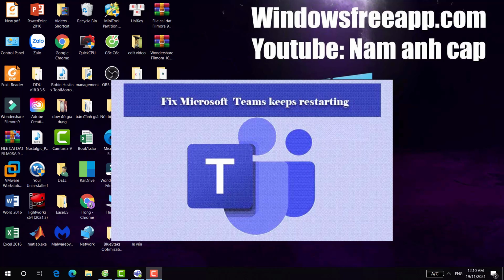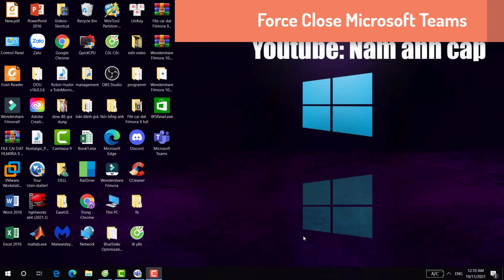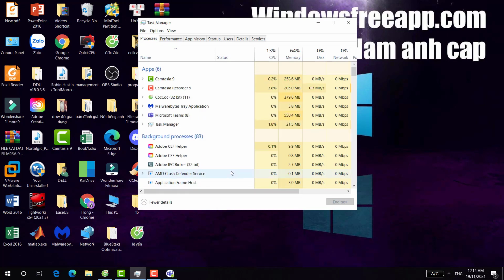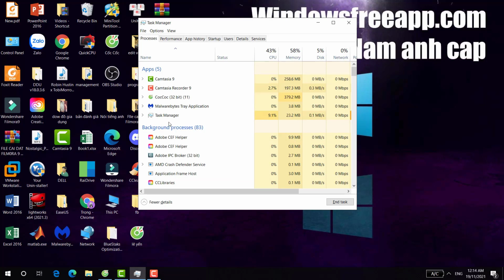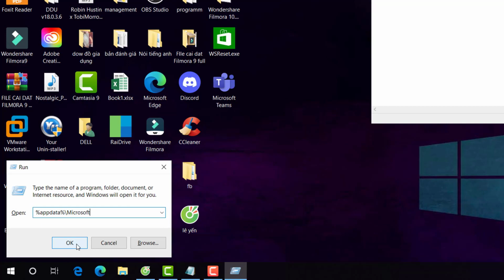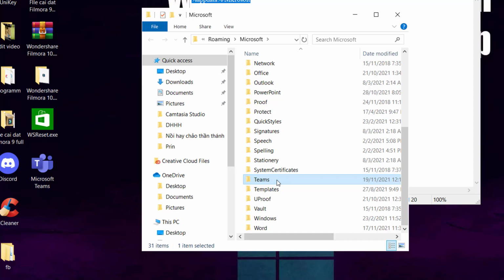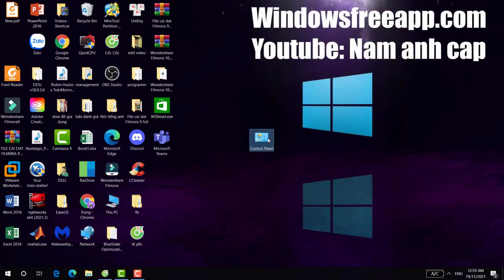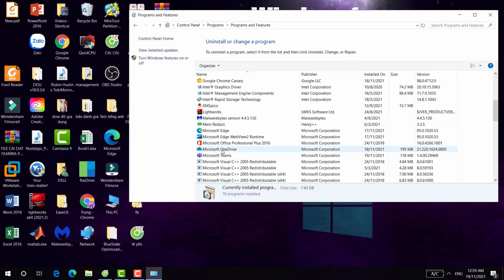How To Fix Microsoft Teams Keeps Restarting in Windows 10/11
Many users have raised an issue wherein Microsoft Teams keeps restarting randomly every time you open it to perform some operation. This video will show you how to fix issue in your Windows PC.

Fix Microsoft Teams Error We're sorry-we've run into an issue-Error Code max_reload_exceeded:
How to Restart Microsoft Teams: